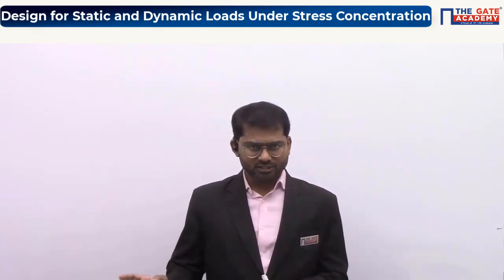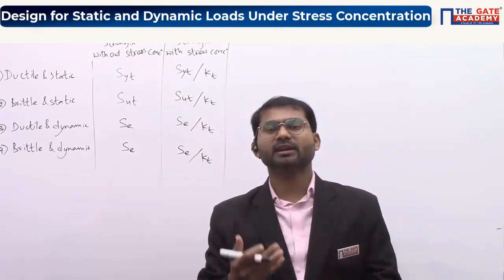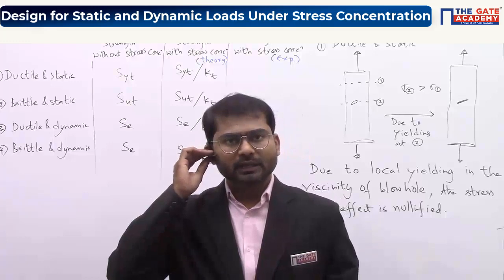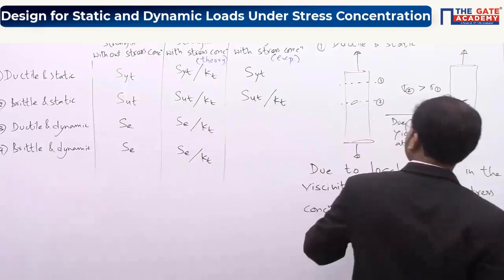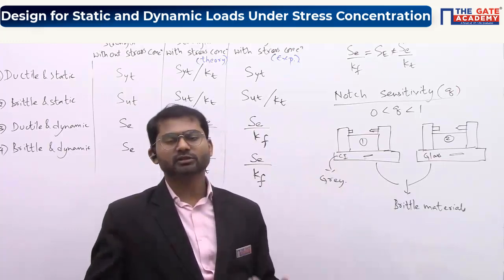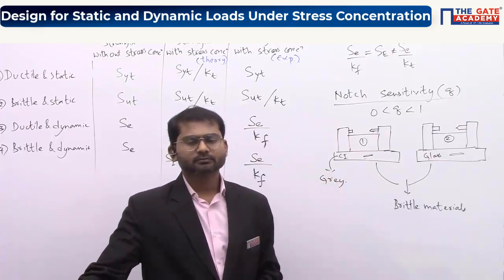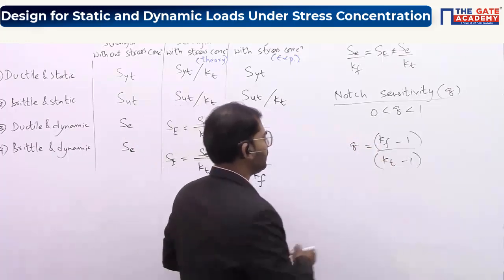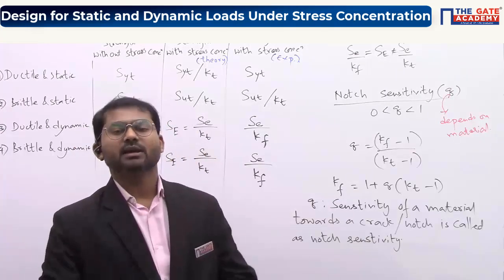L7: Design for Static and Dynamic Loads Under Stress Concentration | Machine Design | GATE 2022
Watch Free GATE Lecture on Design for Static and Dynamic Loads Under Stress Concentration from  Machine Design (Design for Static and Dynamic Load) and start your GATE 2022 Preparation. In this video, the faculty explains the Design for Static and Dynamic Load Under Stress Concentration and notch sensitivity with examples.

List of GATE topics discussed by our GATE expert in this Free Machine Design Lecture includes:
1) Design for Static and Dynamic Load Under Stress Concentration(00:30)
2) Notch sensitivity
3) Examples of Design for Static and Dynamic Load Under Stress Concentration

This Free Machine Design GATE Lecture will be useful for the students who are doing GATE 2022 preparation and GATE 2023 Preparation.

Our expert will provide an explanation on this topic in a detailed, and easy-to-understand manner that will help GATE 2022 and 3rd year engineering students prepare for the GATE 2022 exam. Students will increase their chance of success in the GATE 2022 exam after preparing for this Machine Design GATE lecture.

GATE aspirants will also practice more and more Machine Design GATE questions that will make you perfect before the actual GATE exam.

Don’t forget to Subscribe to THE GATE ACADEMY English channel for more FREE GATE Lectures on several topics from Design for Static and Dynamic Load with GATE 2022 Preparation Strategy, tips & techniques on how to Crack the GATE 2022 Exam.

Prepare for the GATE 2022 exam from India’s Fastest Growing GATE Coaching Institute “THE GATE ACADEMY” and crack the GATE 2021 exam with a better GATE Score and Top GATE Rank.

Test and Evaluate GATE 2022 Preparation
Test your GATE exam Preparation by taking THE GATE ACADEMY’s GATE Online Test Series

Download THE GATE ACADEMY App for GATE Preparation
THE GATE ACADEMY presents Single App for GATE Exam Preparation. Keep your GATE Preparation Mode ON with TGA Exam Prep Mobile App.